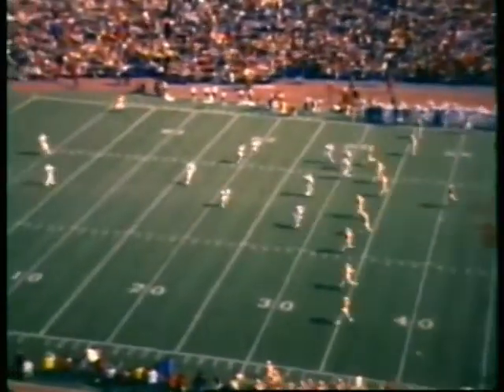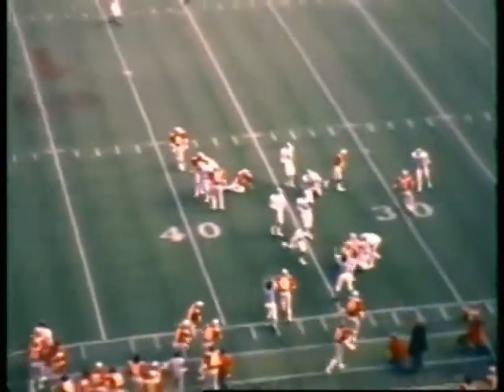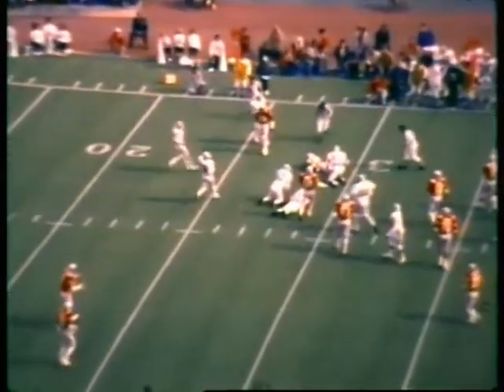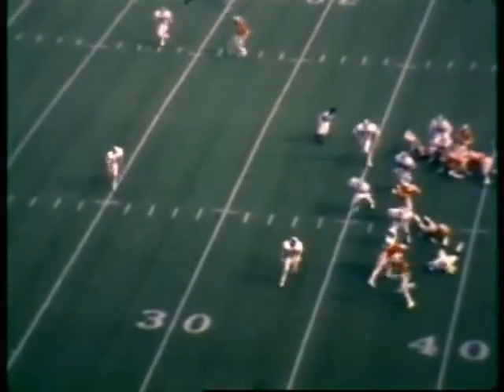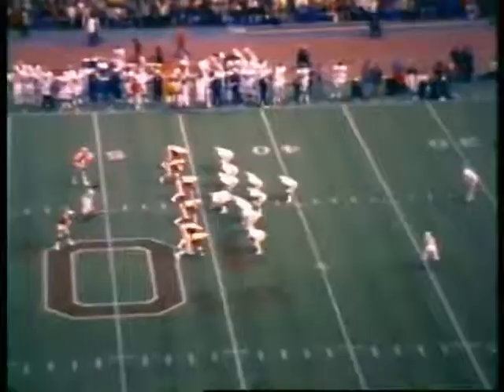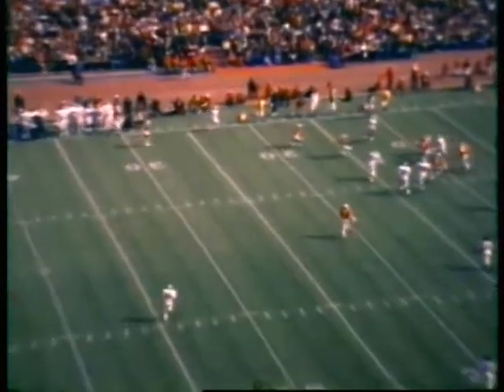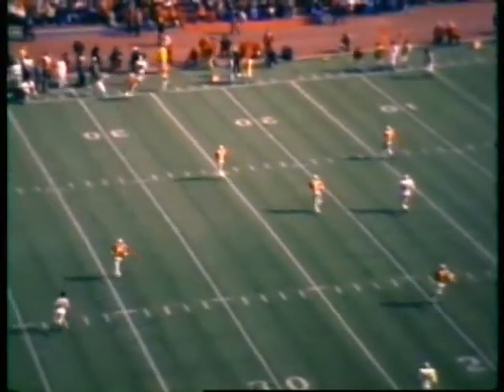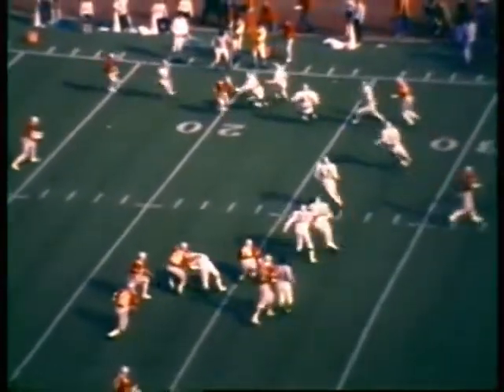1979 10 27 Michigan State WOSU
Michigan State came to Columbus next and The Spartans were in the midst of a 4 game losing streak. Historically they had always been a tough opponent for The Buckeyes but on this day it was more of the same from Schlichter and Co. The Spartans had lost games but this was the only game that they were manhandled as The Buckeyes did what they pleased. This is an Ohio State Film with WOSU TV Audio. Marv Homan and Kaye Kessler called the game. I claim no rights to the film or the audio separately but I did author this combination.